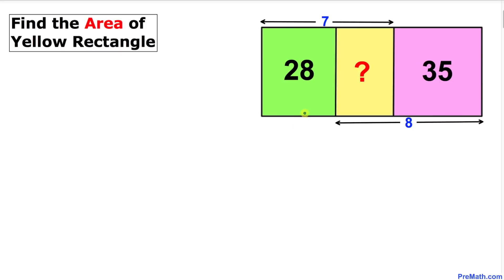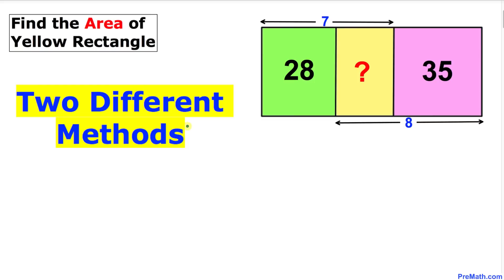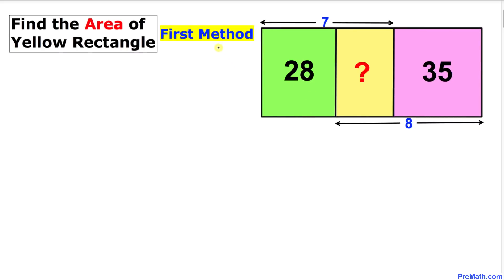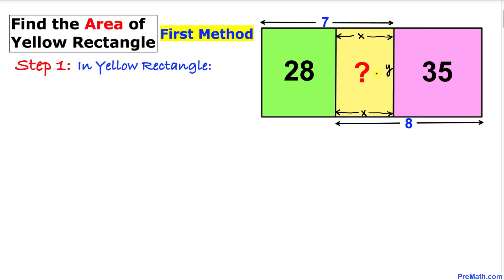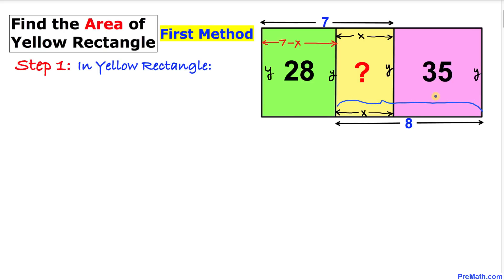Find the Area of the Yellow Rectangle | 2 Fast & Easy Methods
Learn how to find the area of the yellow rectangle by using algebra. Step-by-step tutorial by PreMath.com